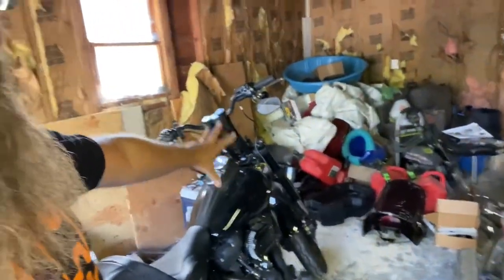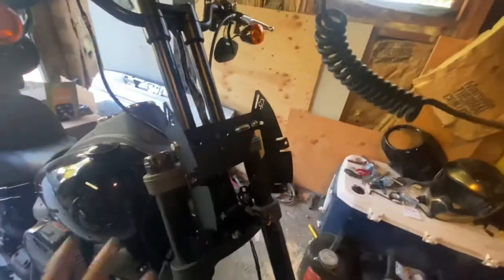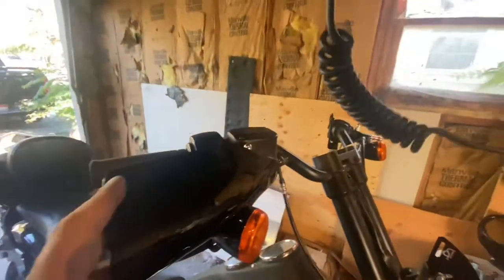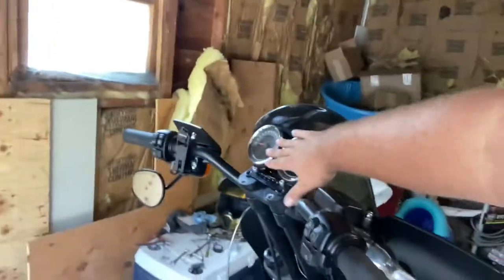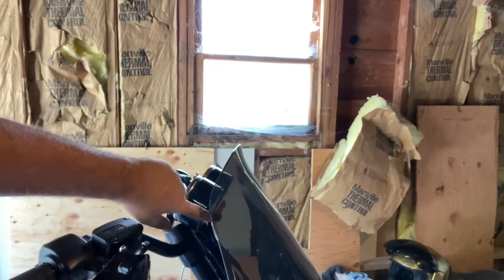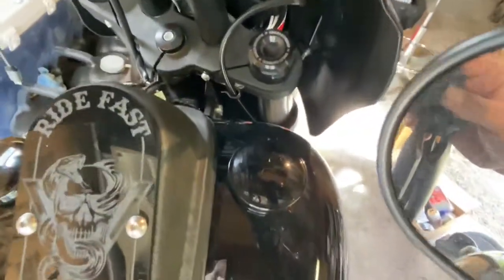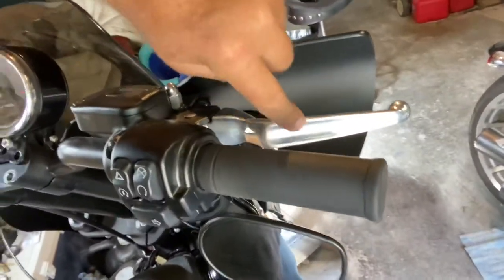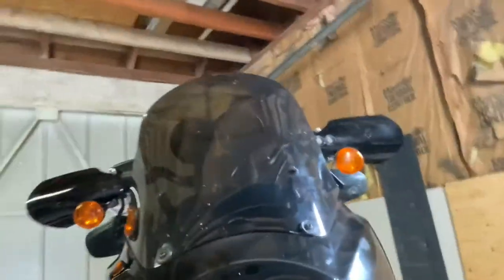Fairing, gauge relocation, knuckle guards, and levers